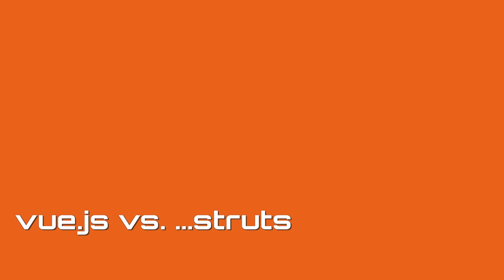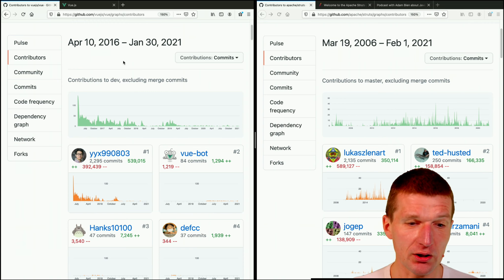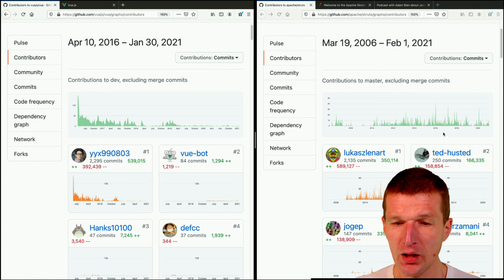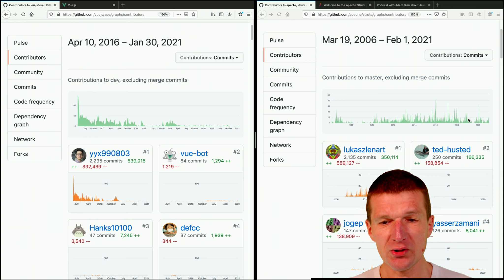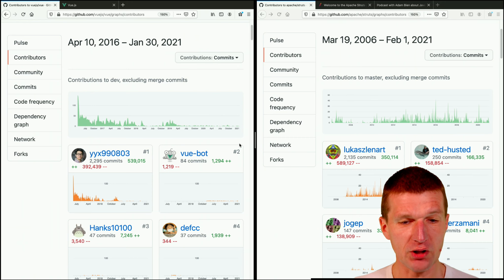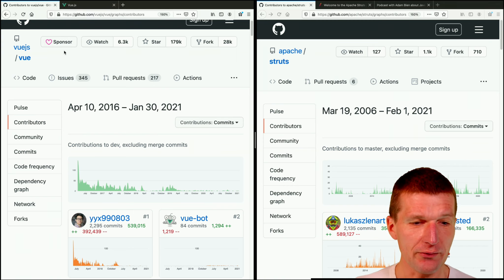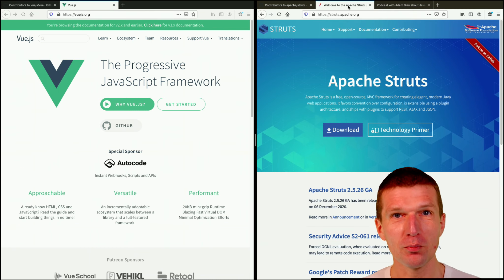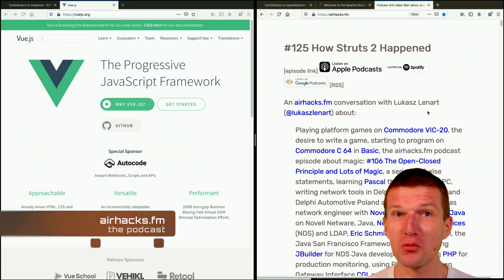Popularity vs. Contributions: The Quiz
vs. -- the contributions perspective. The podcast episode I mentioned in the screencast is